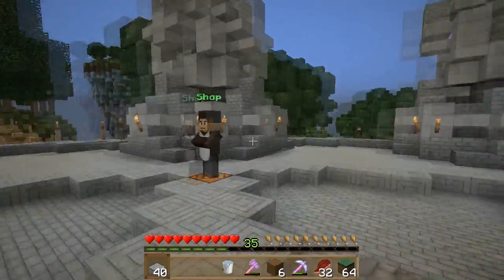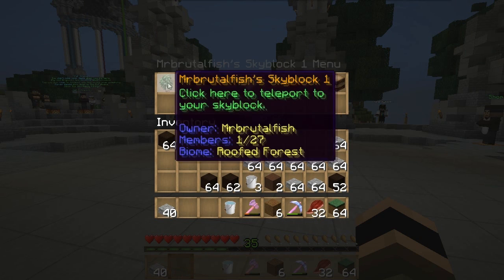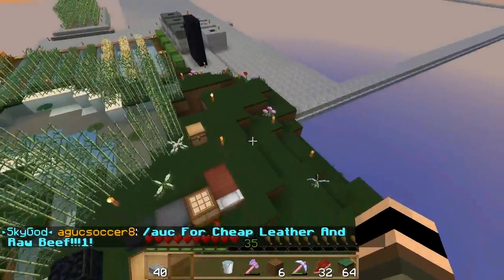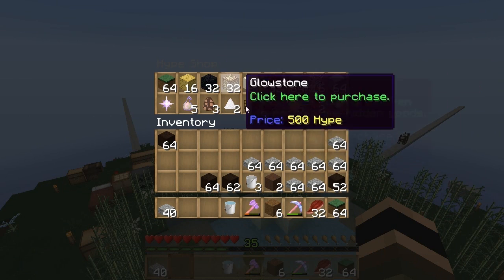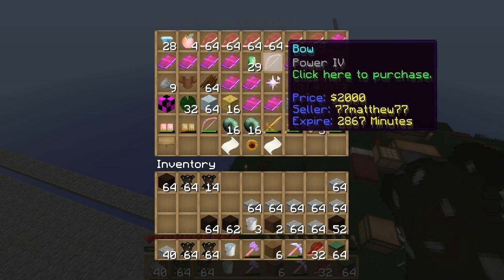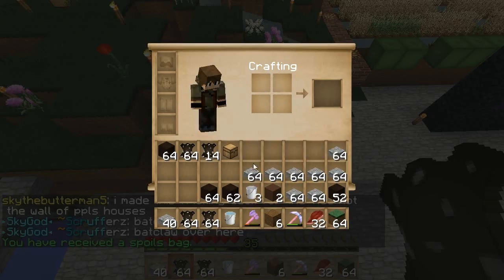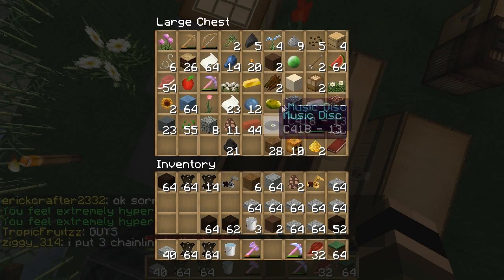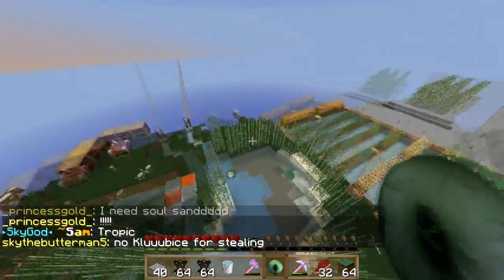Minecraft Server Tutorial: Skyhype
Hey guys. Today, I wanted to show off a server that I've been enjoying so that other people (meaning you) could enjoy it as well. It's a really nice server with the main focus on skyblock survival, but in a different way. There are two currency systems, daily reward boxes, ores, and much more! Oh, and since it's multiplayer, you can play with your friends too. This video is mainly showing off how to play on the server and all the features that the server offers.

Please leave a like if you enjoyed the video, a comment if you have something to say (Please keep it family friendly and with your grammar/spelling in check), and subscribe if you want to watch more.